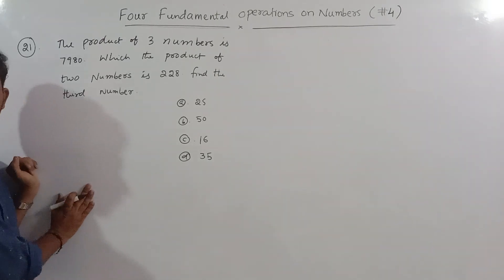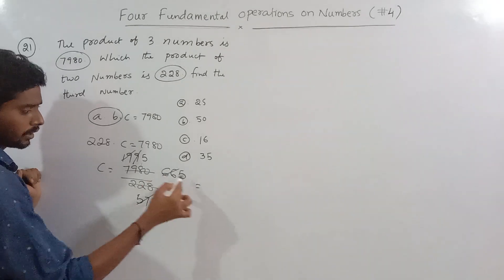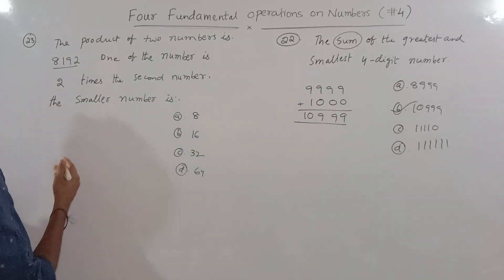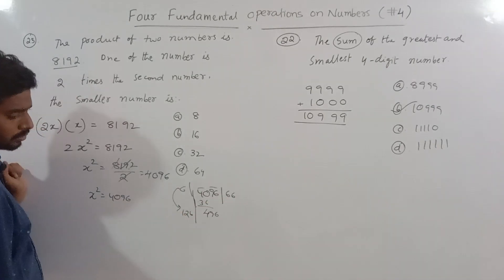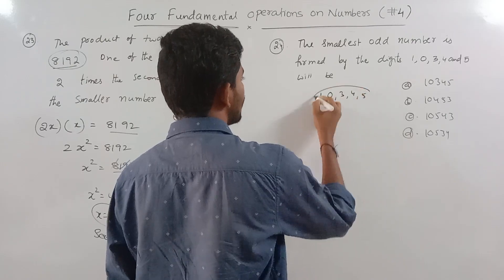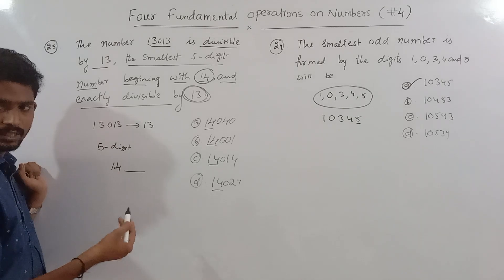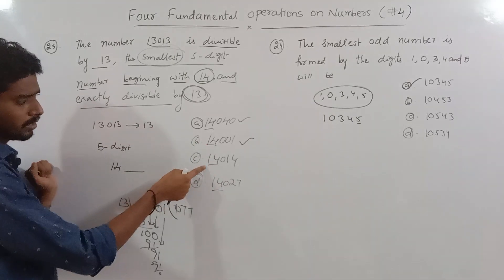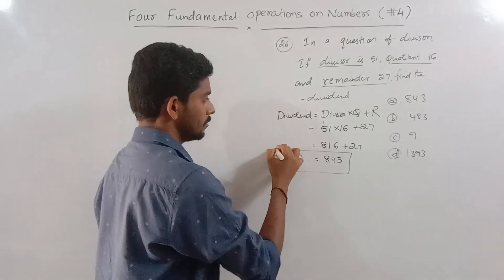FOUR FUNDAMENTAL OPERATIONS ON NUMBERS ||NAVODAYA||SAINIK SCHOOL ENTRANCE EXAM CLASSES